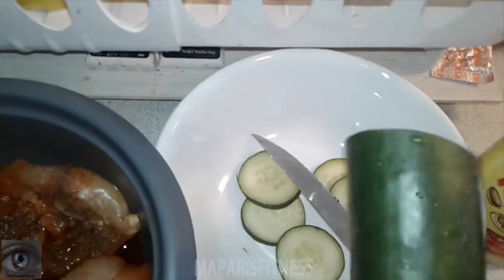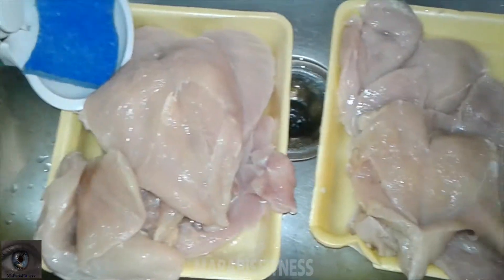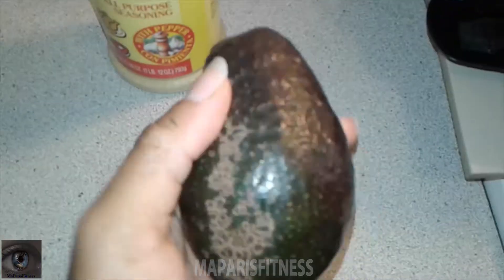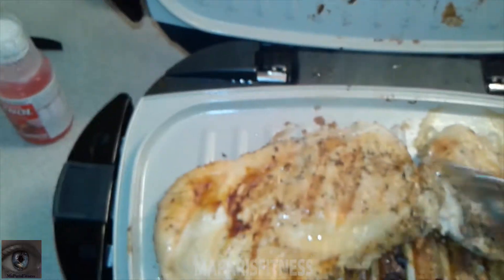post workout meal - fitness update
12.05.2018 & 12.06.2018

maparisfitness